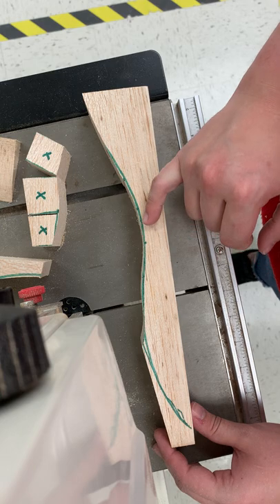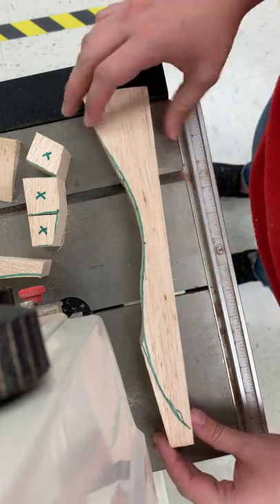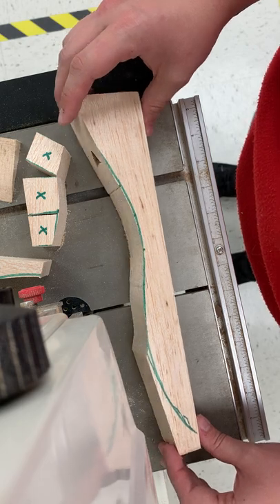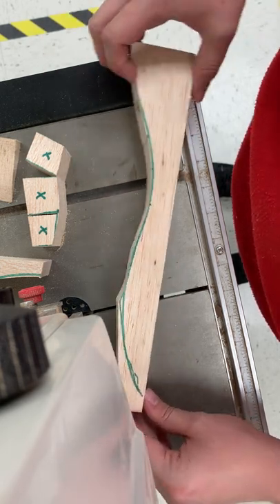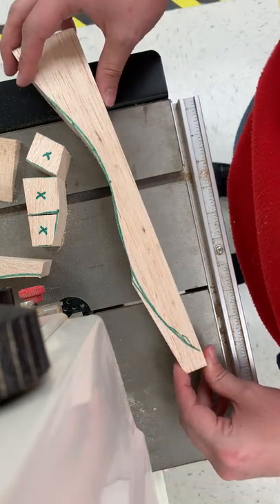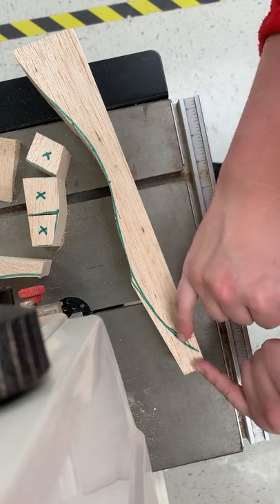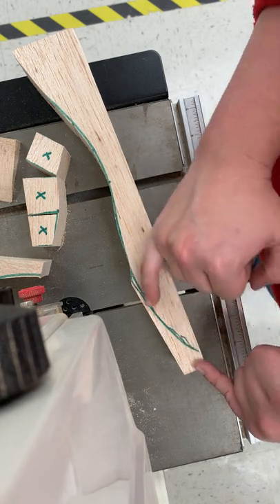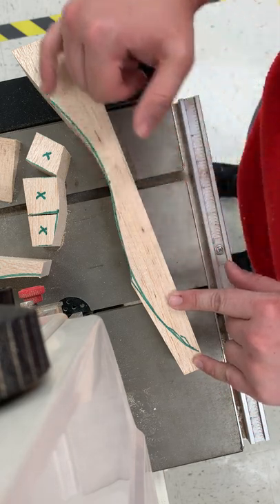CO2 Car band saw example: relief cuts